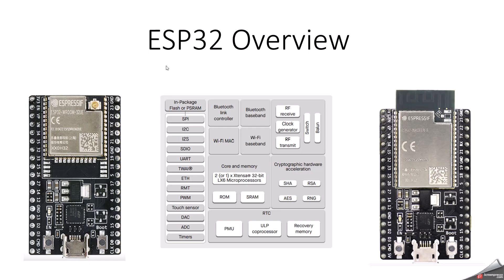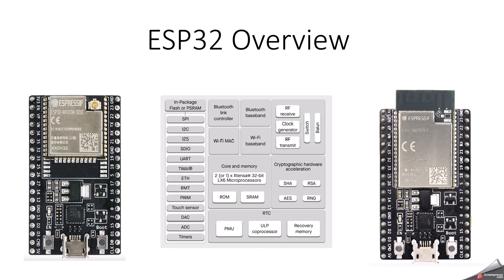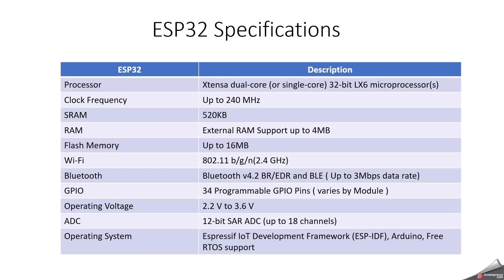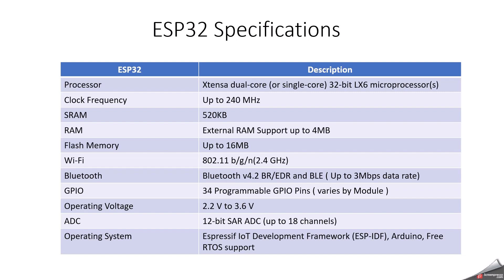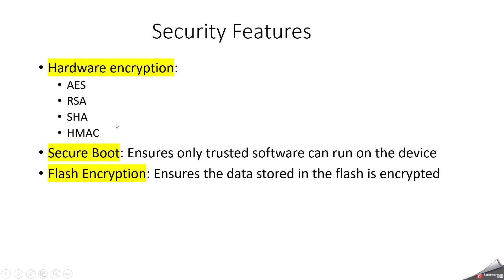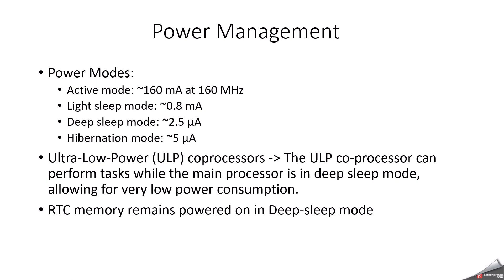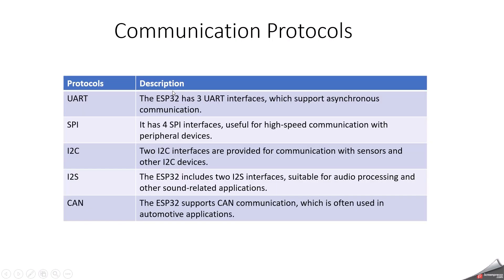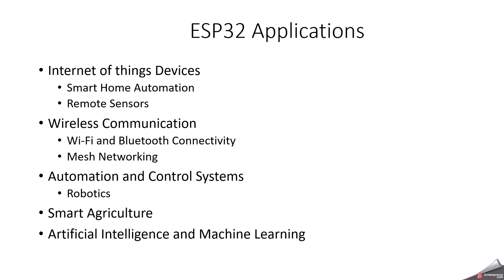ESP32 | IOT| ESP32 Overview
The ESP32 is a low-cost, low-power system on chip (SoC) microcontroller with integrated Wi-Fi and Bluetooth capabilities.
It is widely used in Internet of Things (IoT) applications, smart home devices, wearables, and other embedded systems.
It is designed to achieve the best power and RF performance, showing robustness, versatility and reliability in a wide variety of applications and power scenarios.